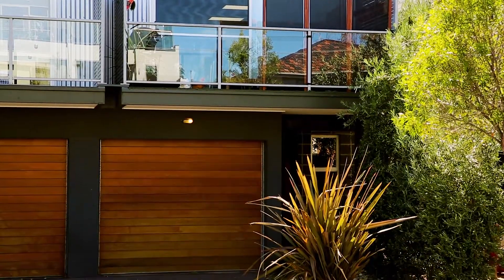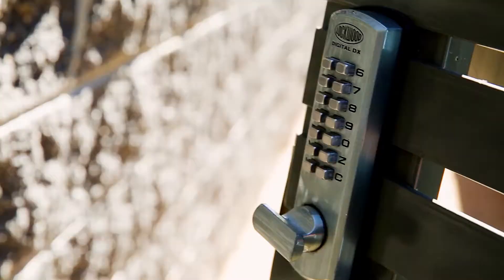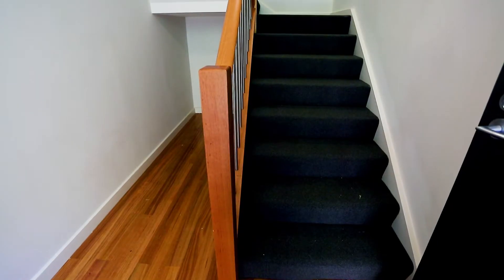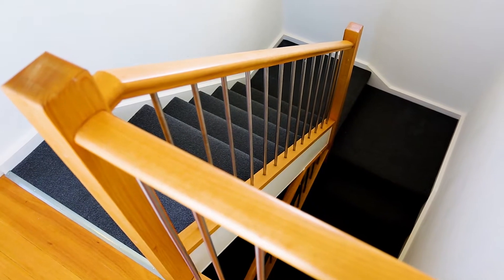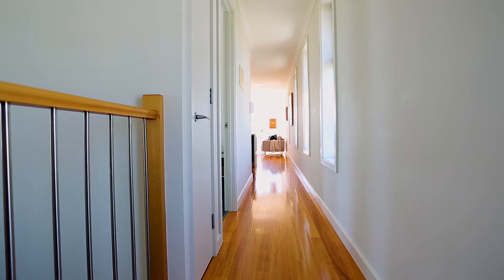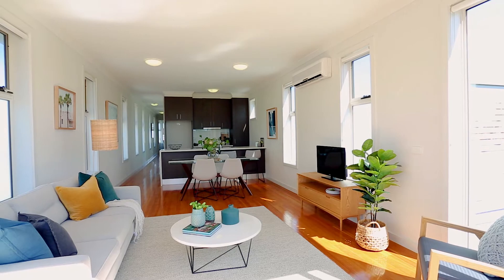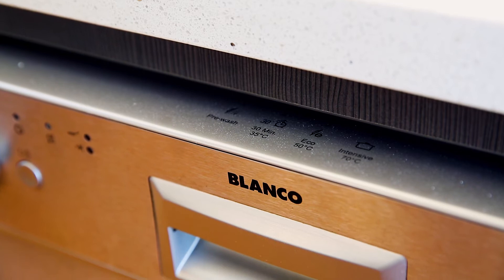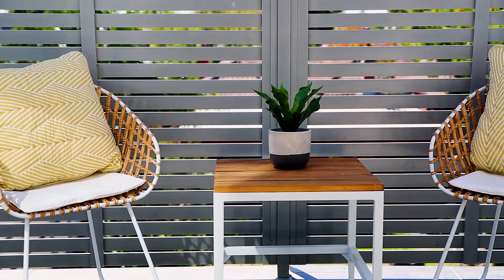St Kilda East, 5/32 Gourlay Street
5/32 Gourlay Street St Kilda East VIC

Marketed by:
(M) McGrath St Kilda
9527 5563